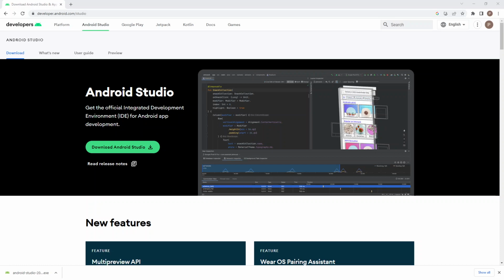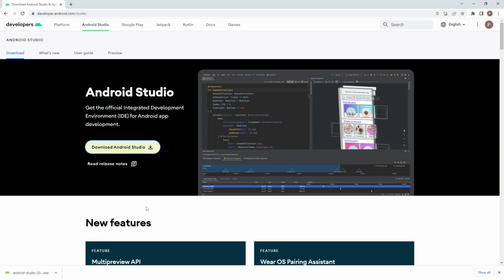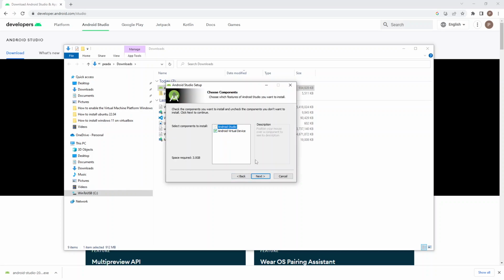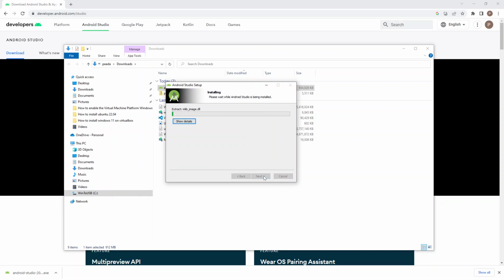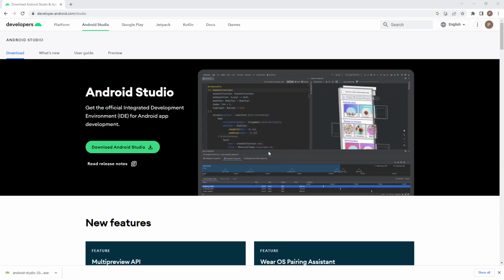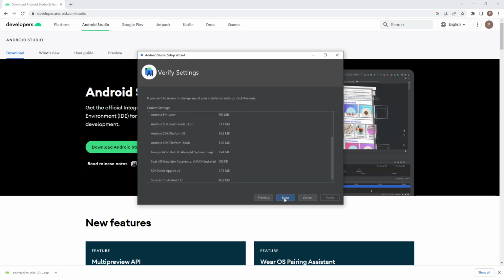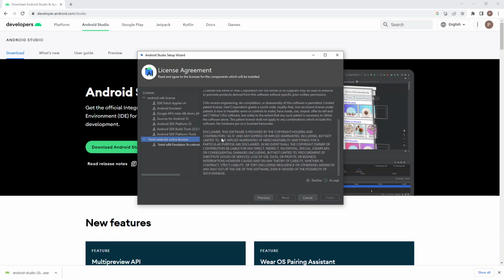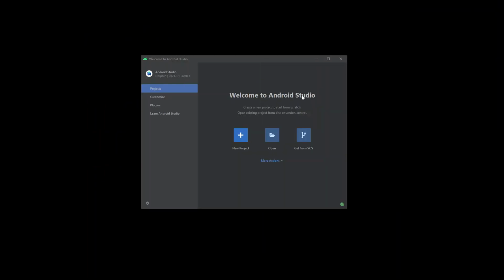How to install Android Studio on Windows 10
The official Integrated Development Environment (IDE) for Google's Android operating system, built on IntelliJ IDEA from JetBrains, is known as Android Studio.
In this video I will show you how to install android studio on Windows 10.
This process should also work for windows 11.

Step 1
This page automatically detects your operating system.
Read the License Agreement.
Click Download Android Studio to start the download.
When prompted, save the file to a location where you can easily locate it, such as the Downloads folder.

Step 2
Open the folder where you downloaded and saved the Android Studio installation file.
Double-click the android studio downloaded file.
If you see a User Account Control dialog about allowing the installation to make changes to your computer, click Yes to confirm the installation.

Step 3
Run through the Android Studio Setup wizard.
The Welcome to Android Studio Setup dialog displays.
Click Next to start the installation.
Accept the default installation settings for all steps.
Click Finish when the installation is done to launch Android Studio.
Choose your preference of light or dark theme when Android Studio first launches.

During the installation, the setup wizard downloads and installs additional components and tools needed for Android app development. This may take some time depending on your internet speed. During this time, you may see a User Account Control dialog for Windows Command Processor. Click Yes to accept the dialog.

You may also receive a Windows Security Alert about adb.exe. Click Allow Access, if needed, to continue the installation.
When the download and installation completes, click Finish.

The Welcome to Android Studio window displays and you're ready to start creating apps!

That's it, you should be good to go with android studio on Windows 10.